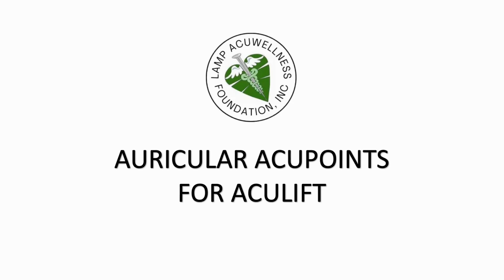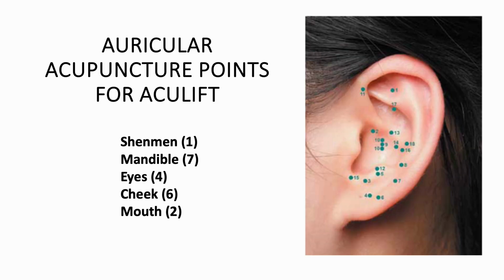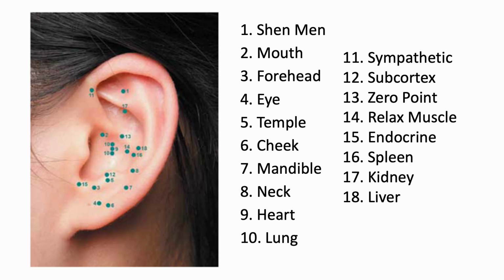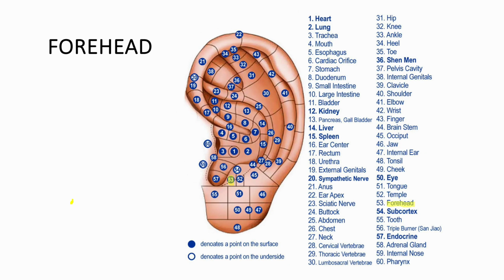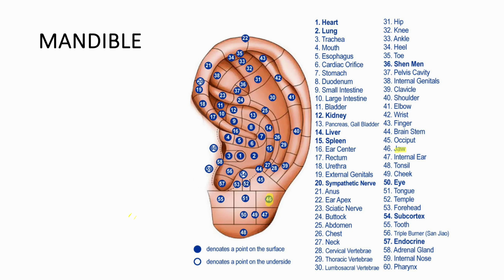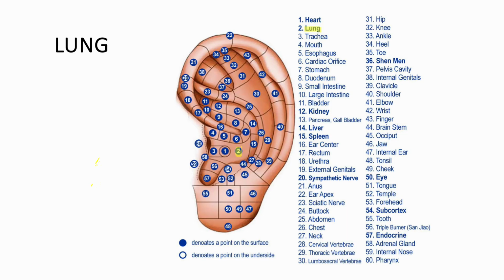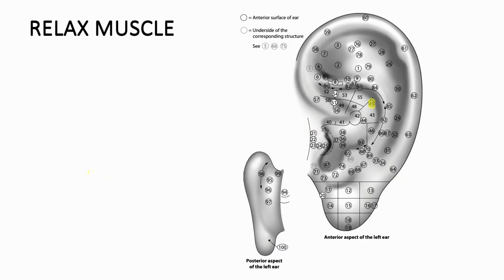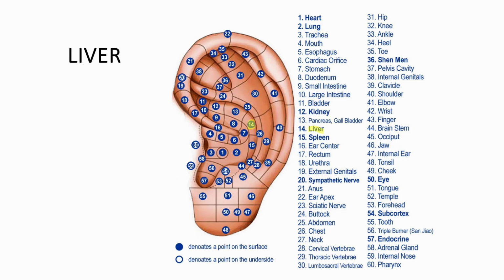AURICULAR POINTS FOR LIFTING THE FACE NATURALLY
A more holistic approach to beauty has become desirable for many since the pandemic began, and this is especially true in terms of skin care. Facial massage therapies such as gua sha, jade rolling, and cupping are all buzzwords in the beauty space as of late, and the ancient Chinese practice of cosmetic acupuncture is among them.

Cosmetic acupuncture, also referred to as facial acupuncture, is acupuncture that focuses specifically on an aesthetic condition of the patient, usually concerning the face. Like traditional acupuncture, an innovation called AURICULAR FACELIFT involves strategically inserting ultra-thin, sterilized needles into different areas of the auricle with the aim of stimulating blood flow and balancing the body's Qi (which, when translated, means "vital energy" in Traditional Chinese Medicine).